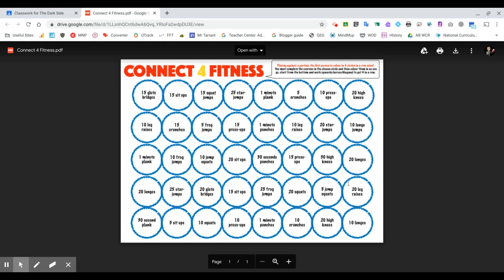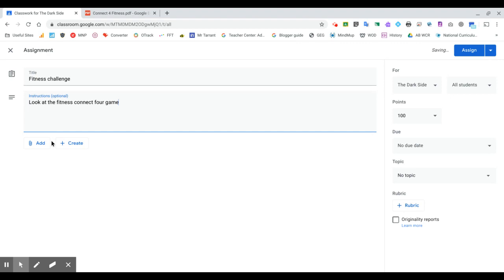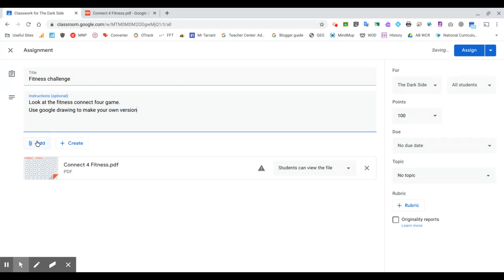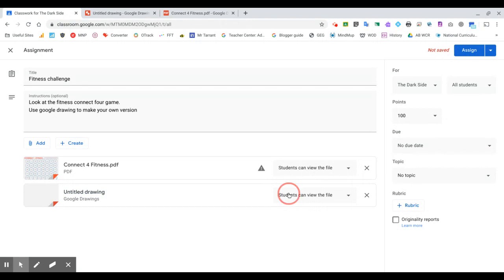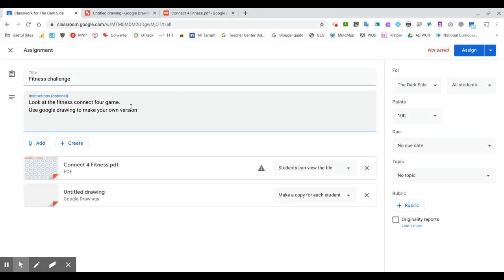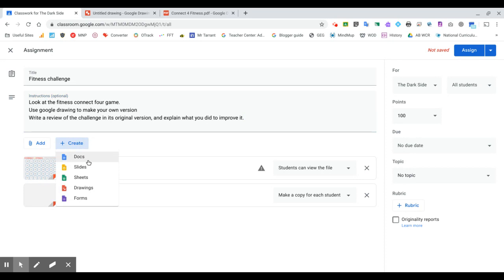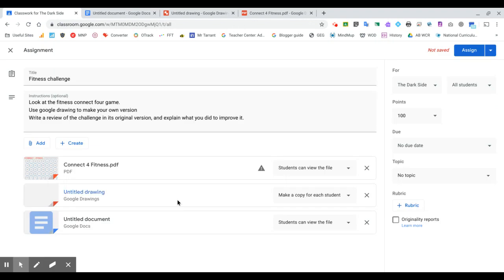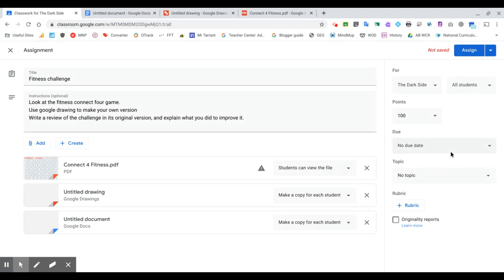Google Classroom: Multi step assignments